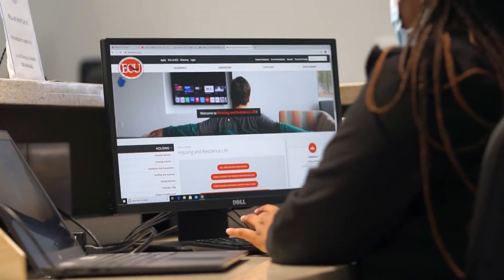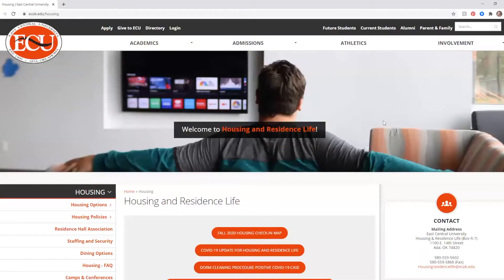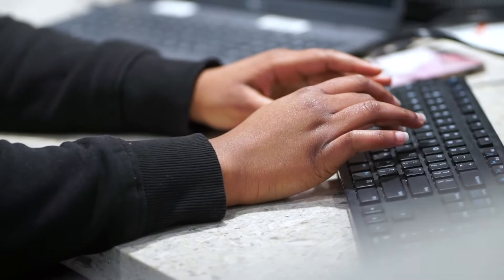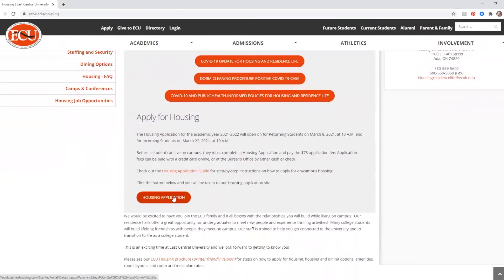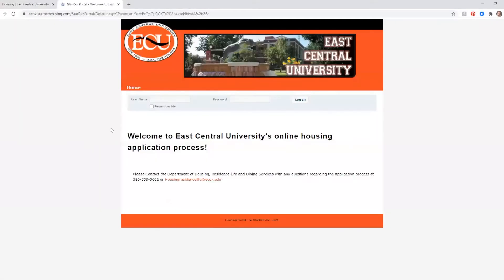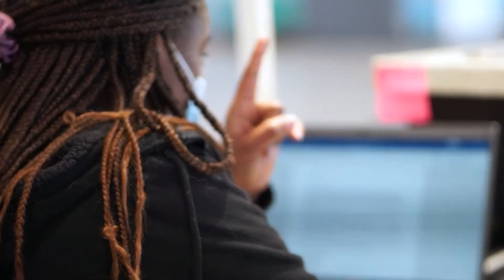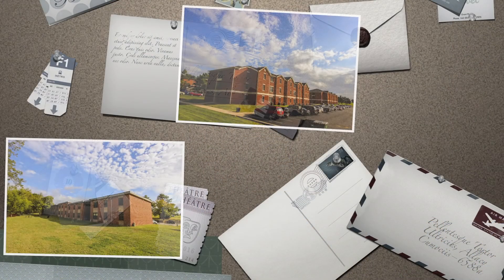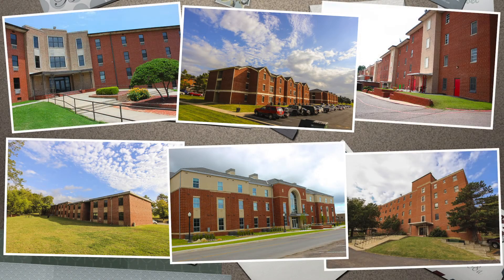ECU How To! – CHOOSE YOUR BEST HOUSING OPTION